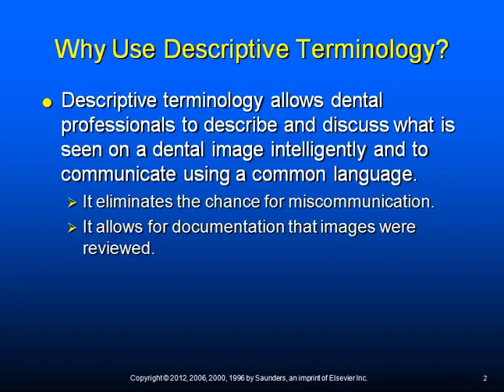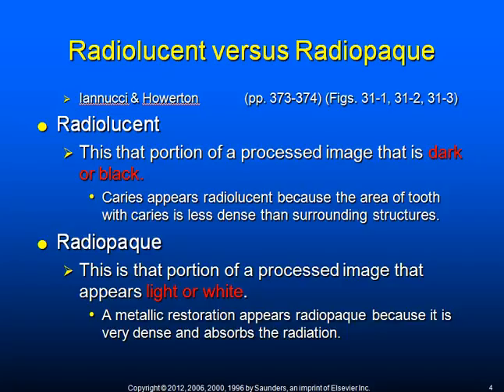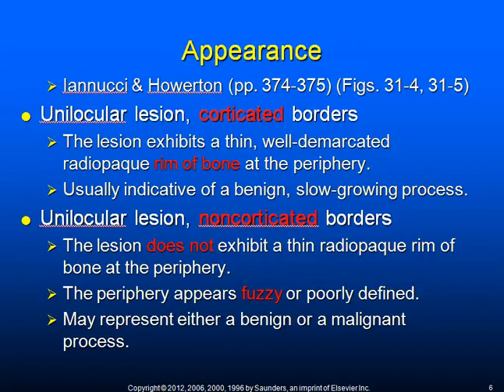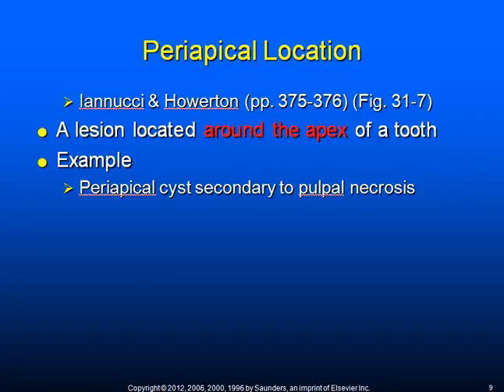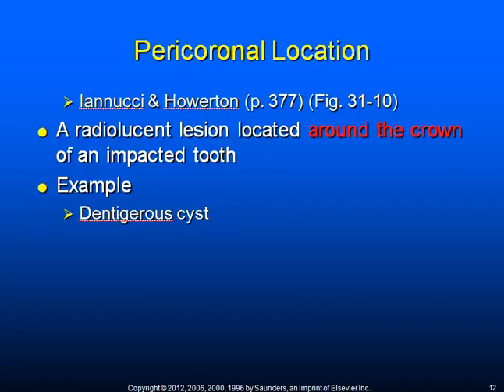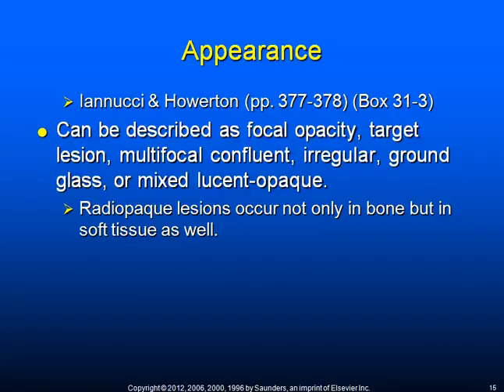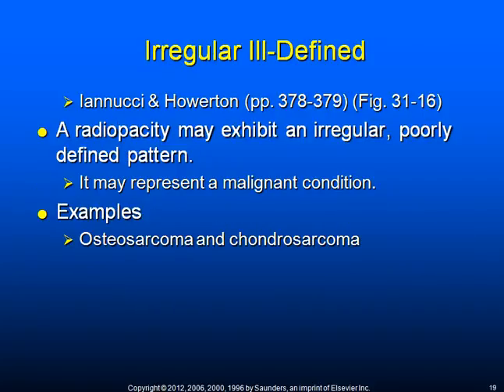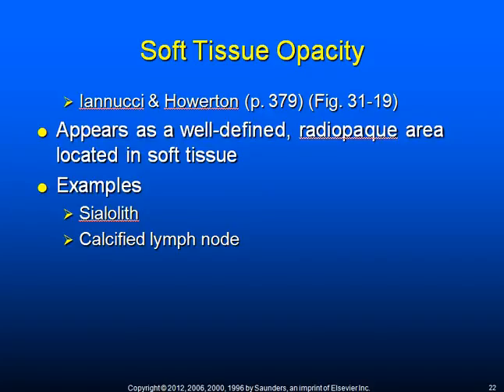Lecture by Dr. Marshall